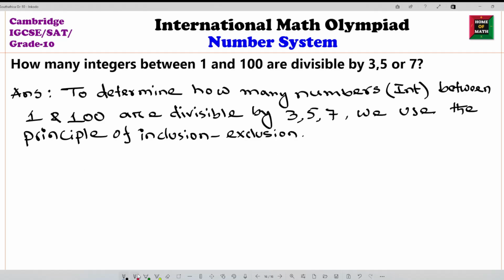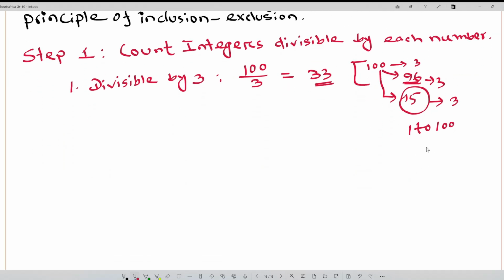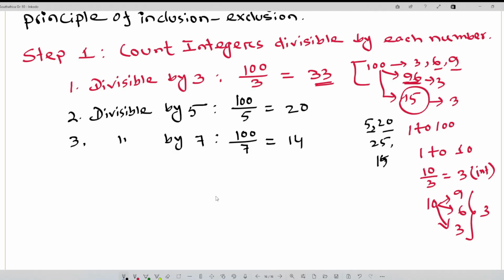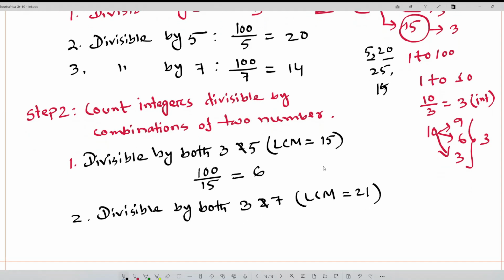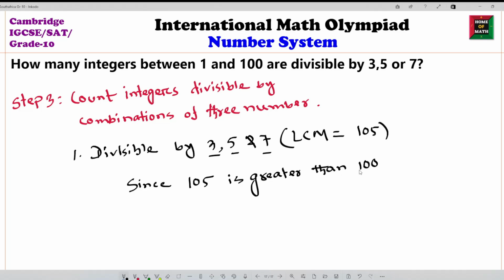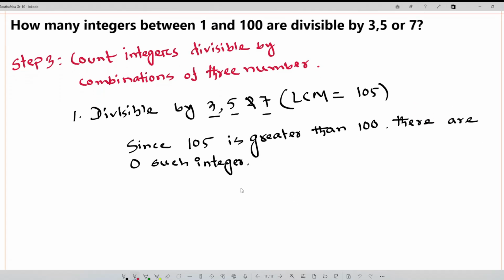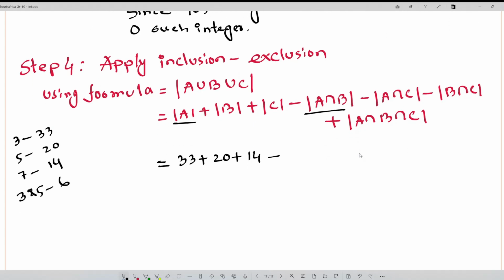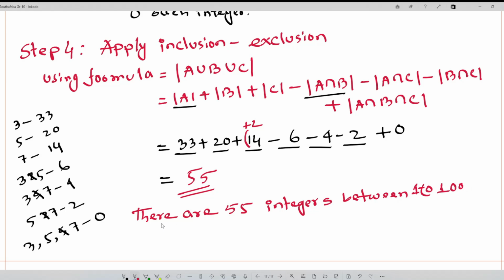1 to 100 Puzzle: Divisible by 3, 5, or 7? | Fun Math Challenge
Curious about how many numbers between 1 and 100 are divisible by 3, 5, or 7? In this math puzzle, we break down the solution step by step using the principle of inclusion-exclusion. This video is perfect for students preparing for competitive exams, improving problem-solving skills, or just having fun with numbers!

📌 Watch now to sharpen your math skills and discover the hidden pattern in numbers!

✅ Ideal for:

IGCSE, GCSE, Grade 10, SAT, and Math Olympiad preparation
Math enthusiasts looking for challenges
🌍 Relevant for students from the USA, UK, India, Bangladesh, and beyond!